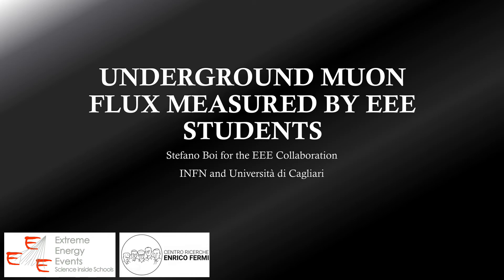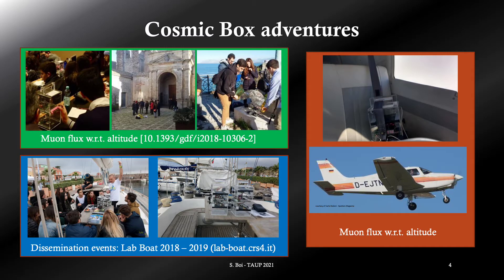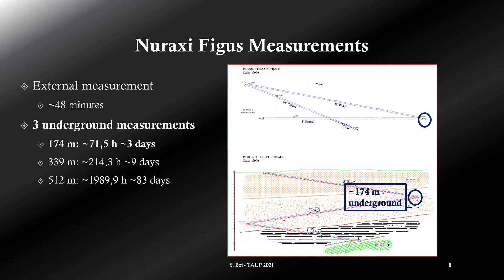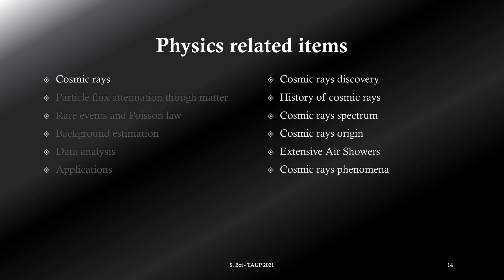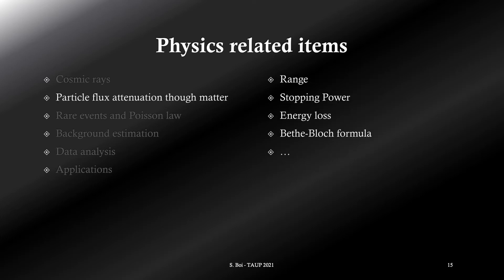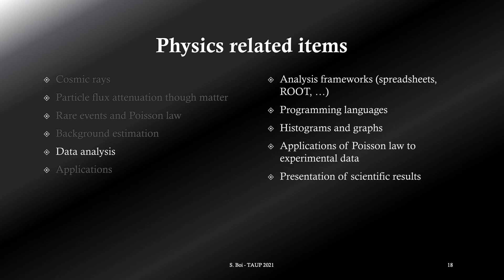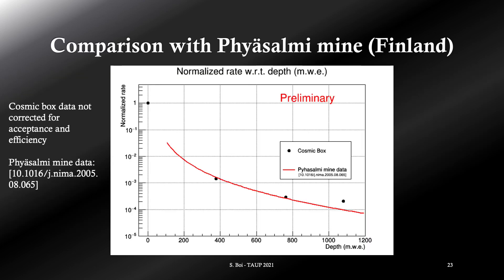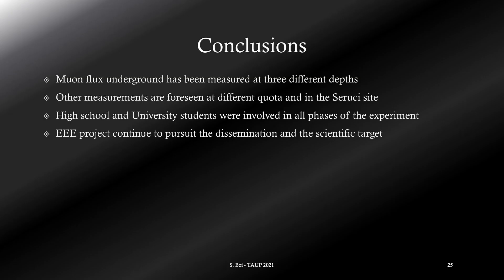Underground muon flux measured by EEE students | Stefano Boi | TAUP 2021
Contribution to the 17th International Conference on Topics in Astroparticle and Underground Physics (TAUP 2021) held from 26 August to 3 September 2021.

The Extreme Energy Events experiment (EEE) is an extended array of about 60 cosmic ray detectors installed in several Italian High Schools and in a few research laboratories. The EEE experiment has two main targets: a scientific and a dissemination. An array of telescopes made of three MRPC detectors is used to detect cosmic rays and perform physics measurements, such as studies on galactic cosmic rays variation, anisotropies or long distance correlations. The dissemination goal is achieved by allowing students to actively participate in collaboration's activities, building telescopes, monitoring data acquisition, performing physics analysis under supervision of EEE researchers and presenting their results in monthly EEE collaboration meetings.

For field operations, the EEE collaboration developed a portable scintillator-based detector named Cosmic Box (CB). The CB allows students to perform cosmic ray counting measurements in various environments. CBs are made with two 15 x 15 x 1 cm scintillators read by two 3 x 3 cm2 SIPMs operated in coincidence. Three CBs were deployed in Nuraxi Figus and Seruci coal mine to perform an underground measurement of the cosmic muon flux attenuation. 83 days were required to collect a total of 4260 events at the maximum depth of 512 m. High schools students from Sardinia and Lombardia were directly involved in all phases of the measurements. After a safety training, students helped in underground positioning of the detectors, DAQ configuring and data collection. Data were recorded in a SD memory card and eventually transferred for the off-line analysis.

After presenting the EEE project, the contribution will be focused on the experimental set up and the measurement, reporting some preliminary results.